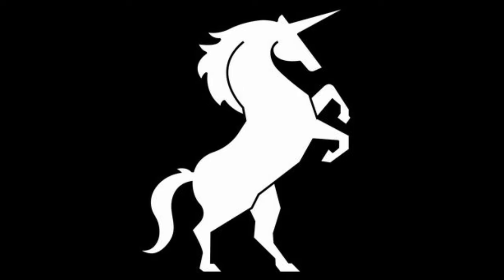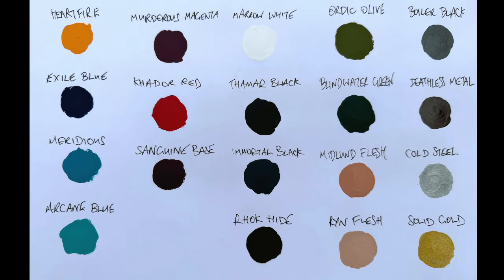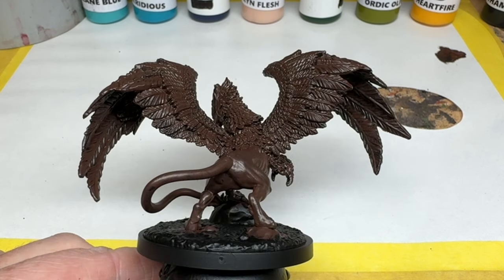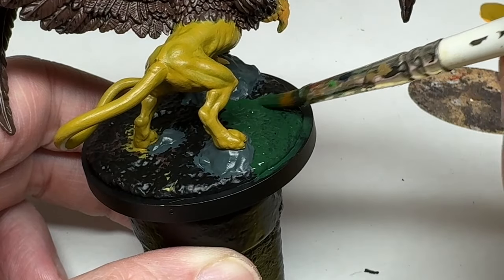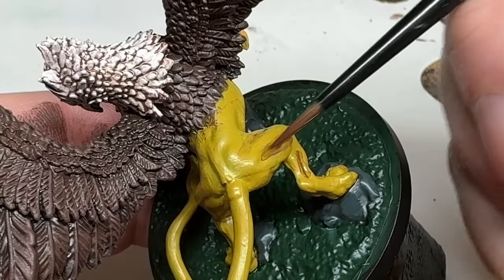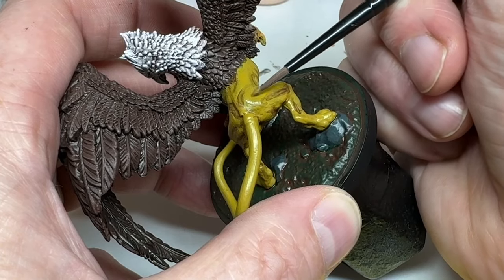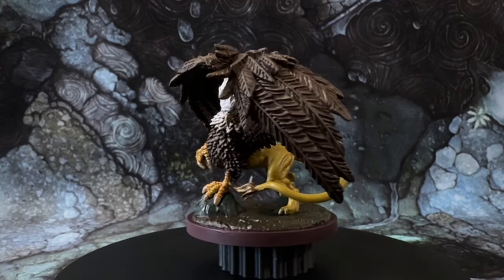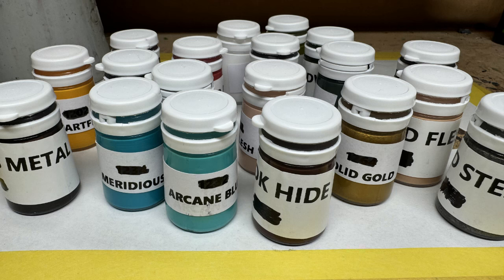Painting a Griffin with Formula P3 Paints from Steamforged Games | Coming to Kickstarter | Sponsored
Always Board Never Boring was very honoured to have the chance to try out a small sample of the Formula P3 paint range that Steamforged Games is launching on Kickstarter. With 19 paints, he paints a griffin from the Local Legends RPG range to tabletop standard.

Steamforged Games are reviving the P3 line, producing 100 paints (at least 25 new colours) and making them available in dropper bottles and pots. Anyone pledging for paint during the Kickstarter campaign will also get some free STL files so they can print their own miniatures to practise on.

If you are interested in the P3 paint range, check out the Kickstarter page at the following link, and sign up to be notified when the campaign goes live on 10 September 2024:

Here are your time stamps for this video:
00:00 Intro
00:25 Kickstarter campaign
01:07 Samples
02:13 Painting a griffin
10:20 Thoughts on the paint
11:06 Metallics
12:15 Final thoughts

You can make a one-time donation to the channel using the Super Thanks button under each video (it looks like a heart) or by making a donation to the channel using the following link: